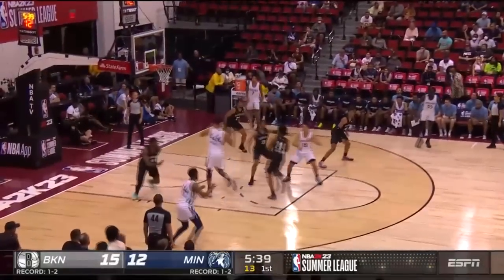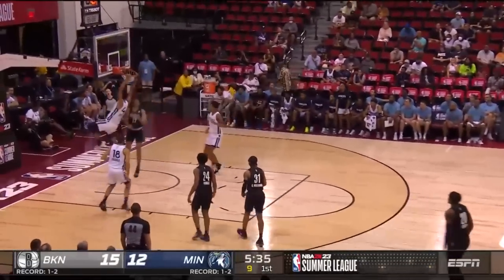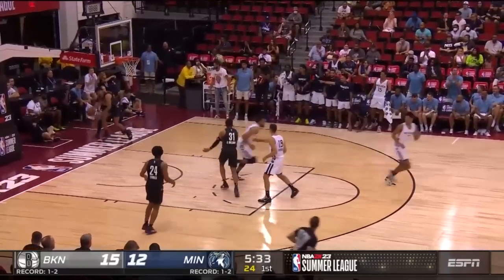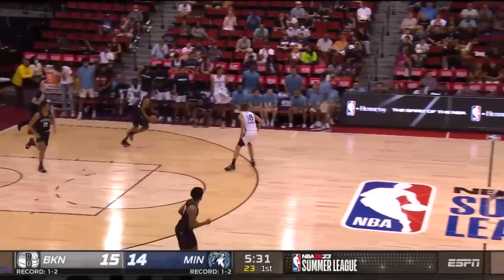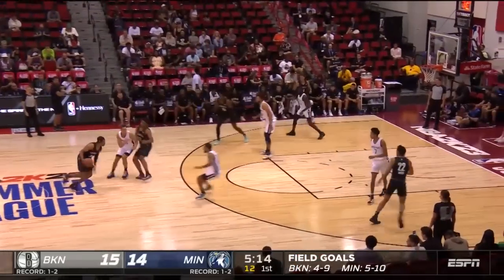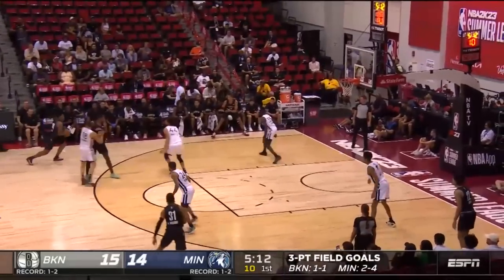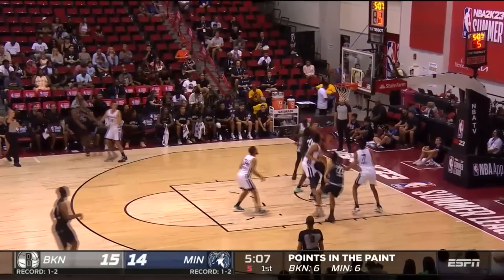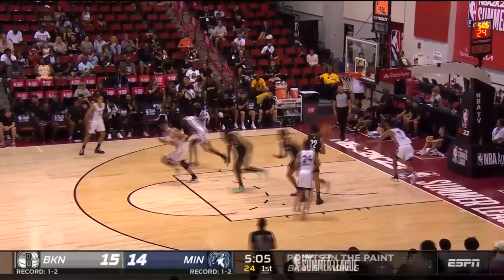NETS vs TIMBERWOLVES | NBA SUMMER LEAGUE | FULL GAME HIGHLIGHTS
The Nets defeated the Timberwolves, 102-83. Cam Thomas led all scorers with 26 PTS for the Nets, while Day’Ron Sharpe added 20 PTS and 10 REB in the victory. Wendell Moore Jr. tallied 16 PTS, 7 REB and 5 AST for the Timberwolves in the losing effort. The Nets improve to 2-2 in the NBA 2K23 Summer League, while the Timberwolves fall to 1-3.

Stay up-to-date on news, live scores and stats with the NBA App